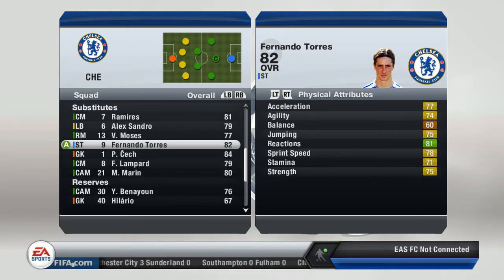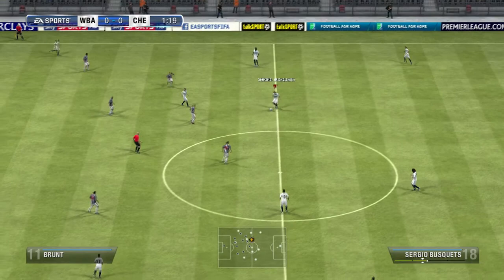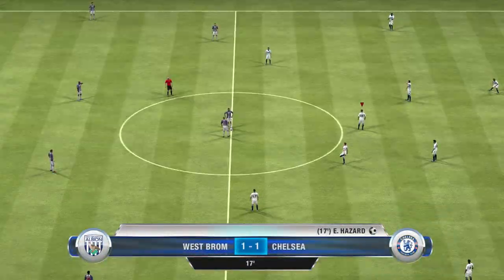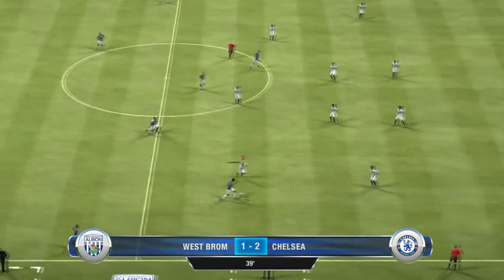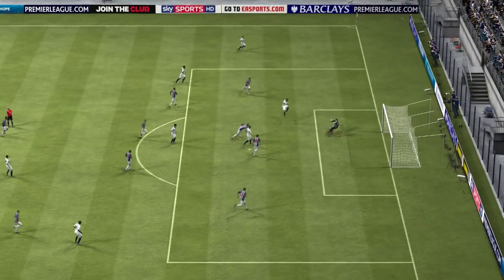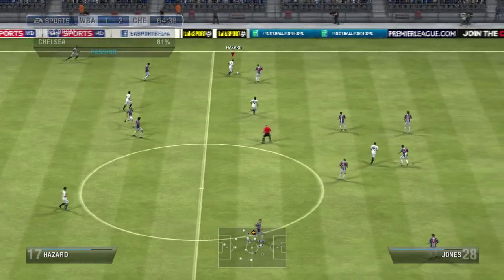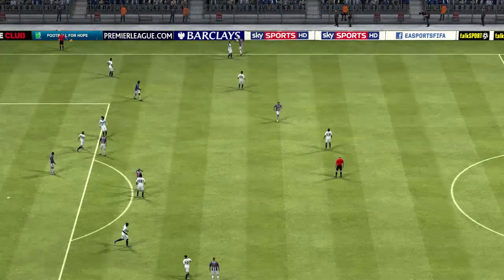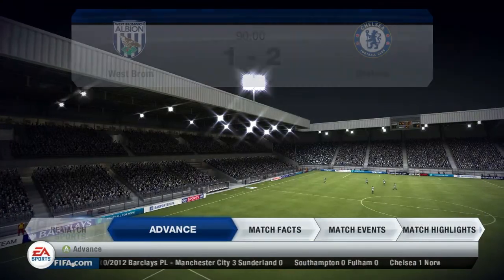FIFA 13 - Chelsea FC Career Mode - West Brom - Episode 9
►USE THIS CODE HERE TO GET 5% EXTRA IN-GAME CURRENCY FOR FREE! 'IGXEWUNG29984'

► Apply For Partnership TODAY!